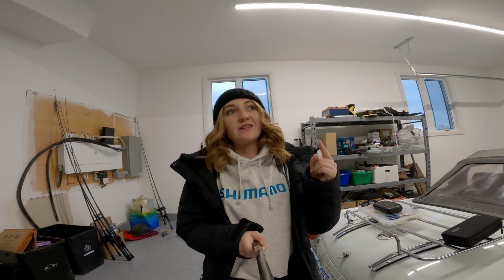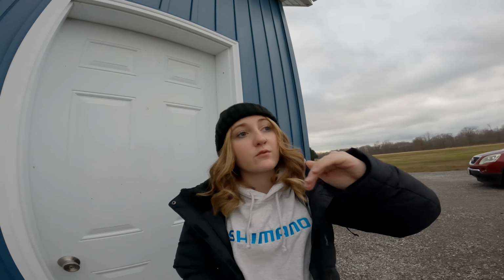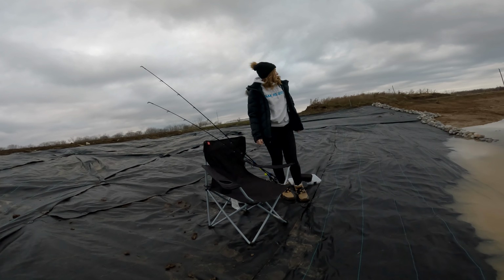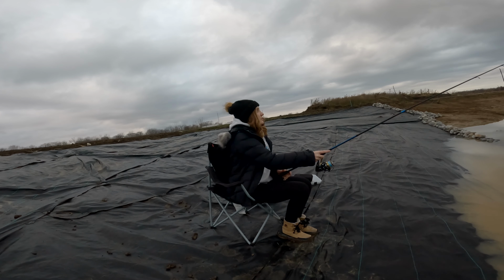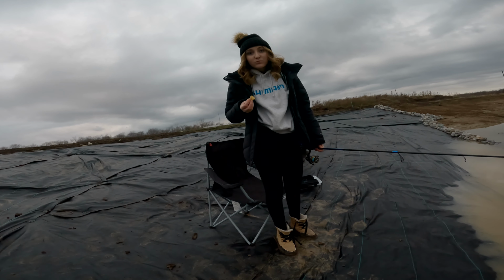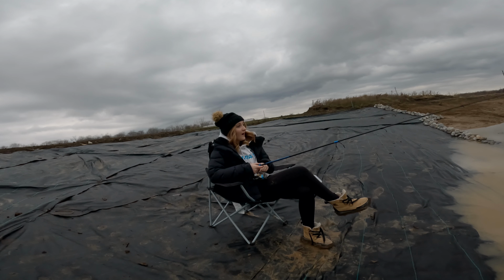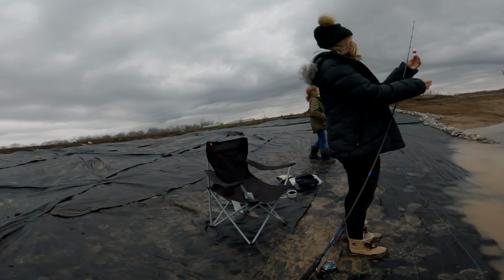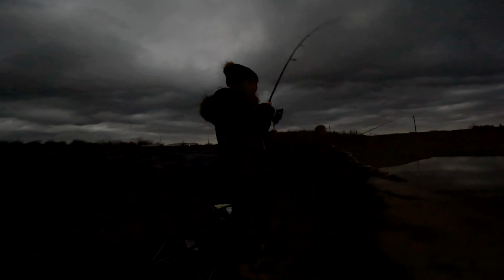Stocking Our Backyard Pond with Rainbow Trout (And Fishing for them)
We recently stocked our backyard pond with rainbow trout and decided to try fishing for them to see what they would eat and how they're doing. Hope you enjoy the video!